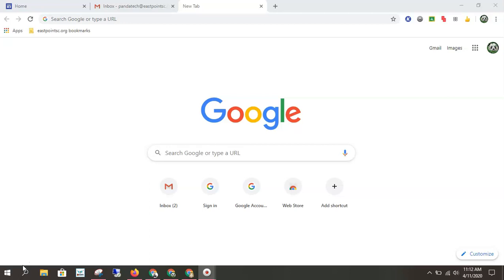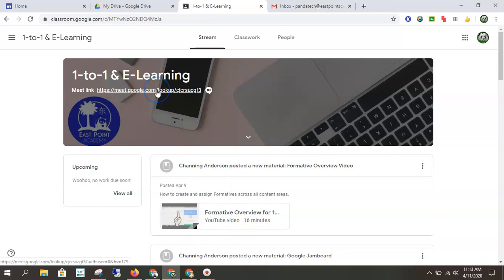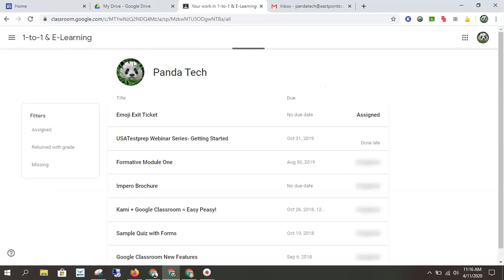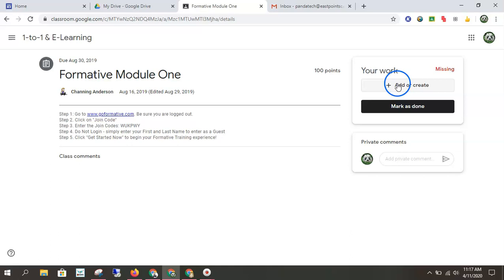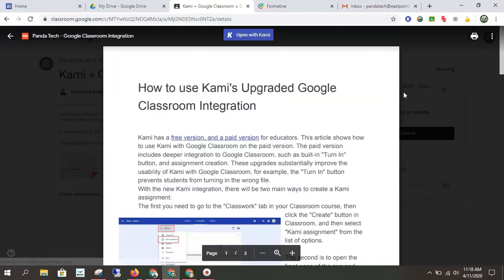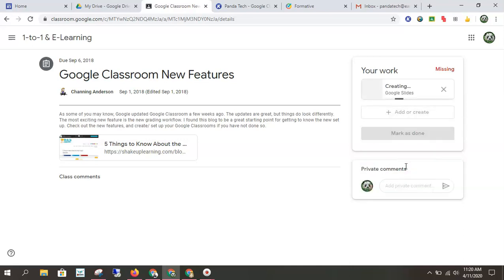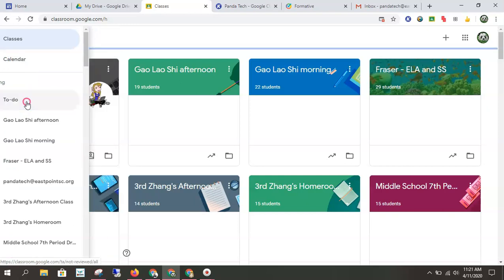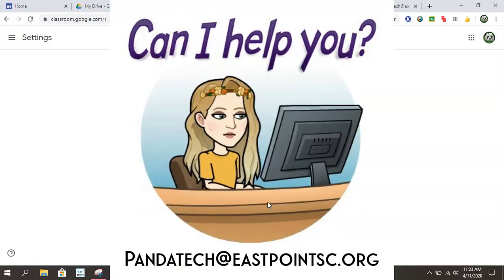Student Google Classroom Tour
How to turn-in, organize and access assignments on Google Classroom.